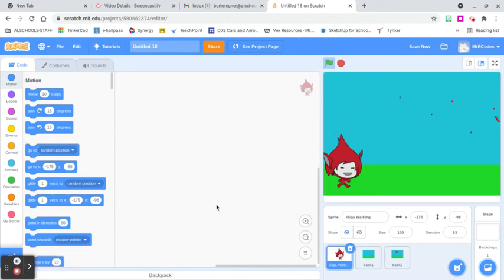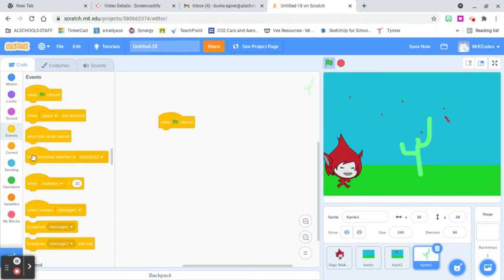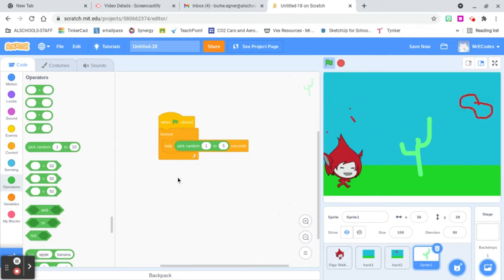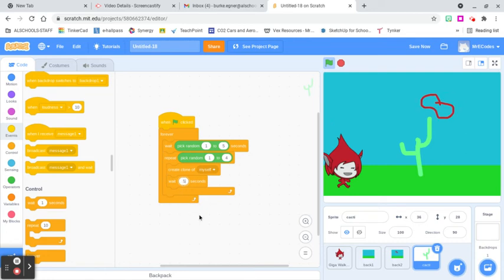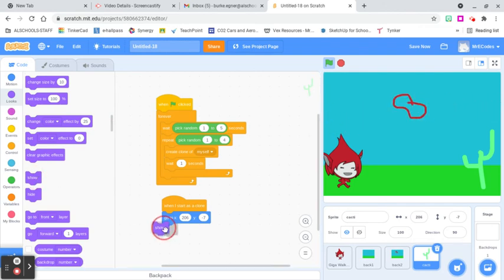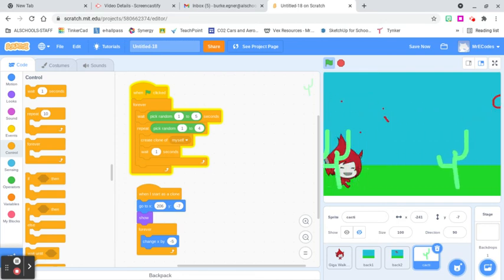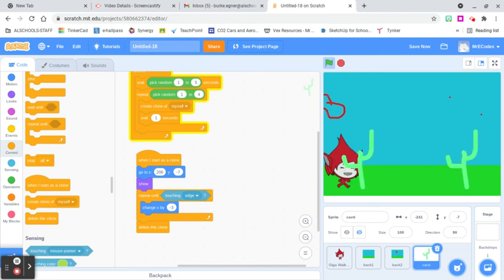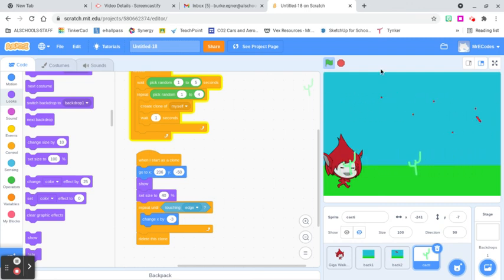Cloning Sprites with Random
How to clone and randomize sprites in Scratch 3.0